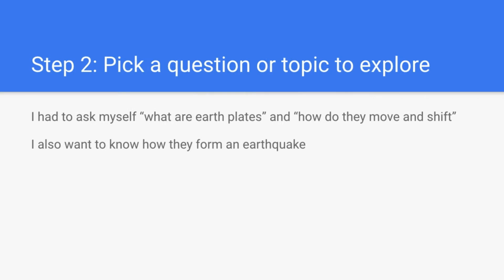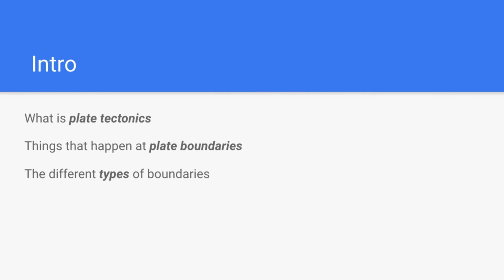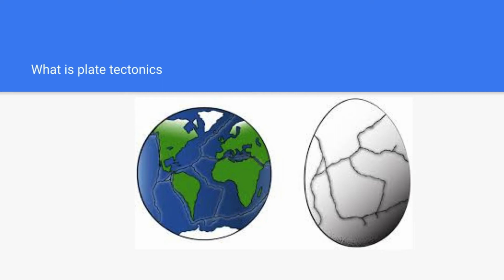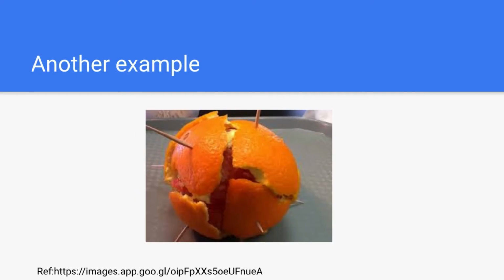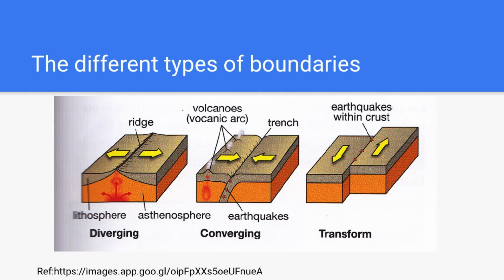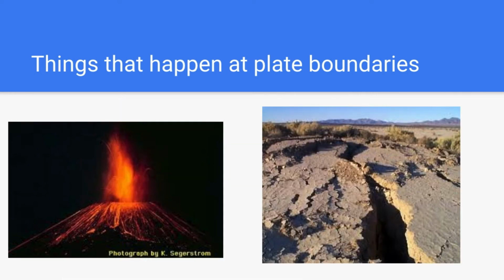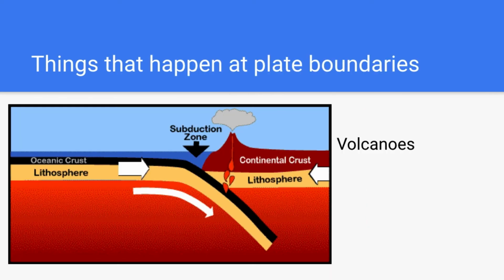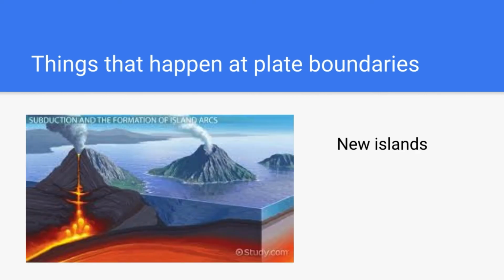Sydney Genius Hour Project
This is Sydney's Genius Hour Project for Grade 3 Mr. Walkers class. Sydney studied plate tectonics.